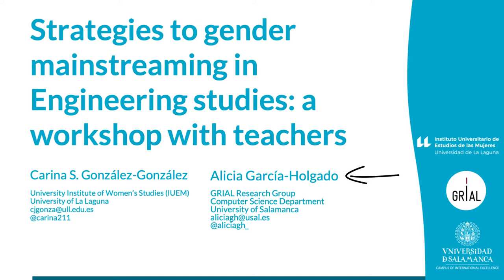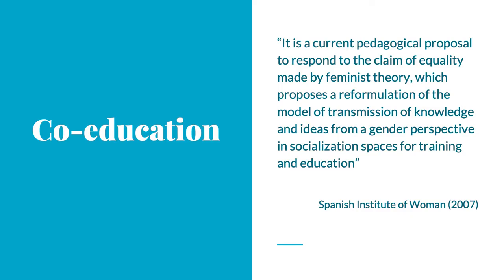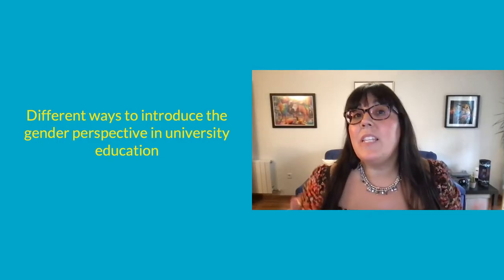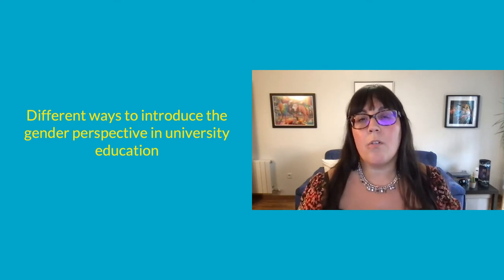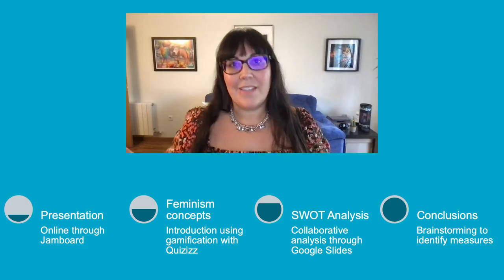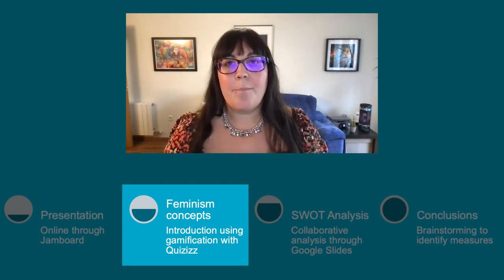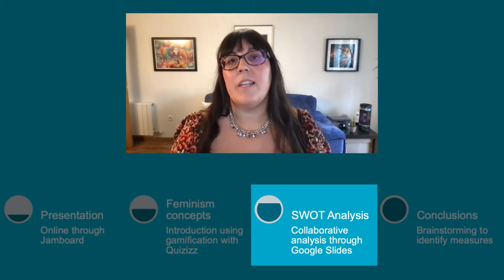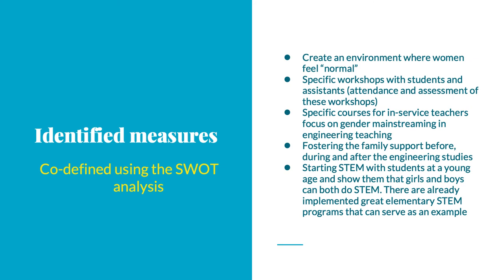Interacción 2021-Strategies to gender mainstreaming in Engineering studies: a workshop with teachers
González-González, C. S., & García-Holgado, A. (2021). Strategies to gender mainstreaming in Engineering studies: a workshop with teachers. In L. Molina-Tanco, C. Manresa-Yee, C. S. González-González, B. Montalvo-Gallego, & A. Reyes-Lecuona (Eds.), Interacción '21: Proceedings of the XXI International Conference on Human Computer Interaction (September 22 - 24, 2021, Málaga, Spain) (pp. Article 19). ACM. doi:10.1145/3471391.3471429